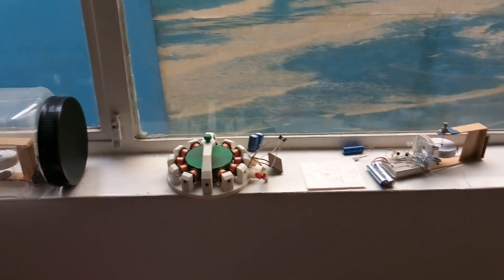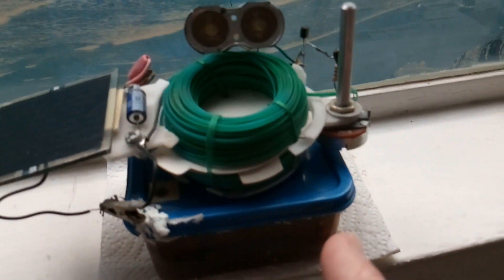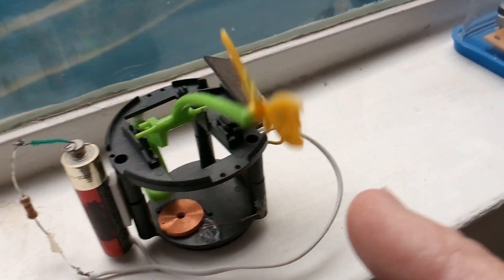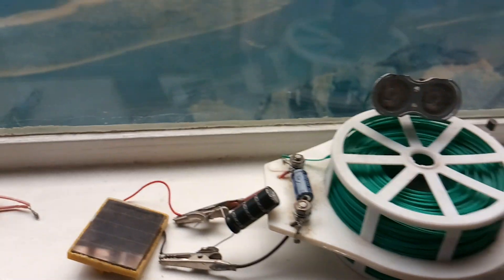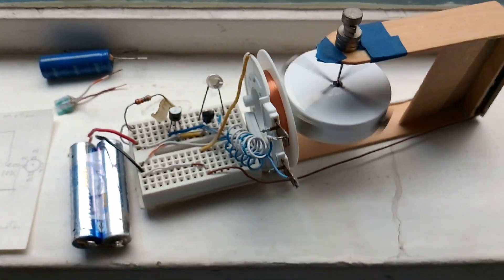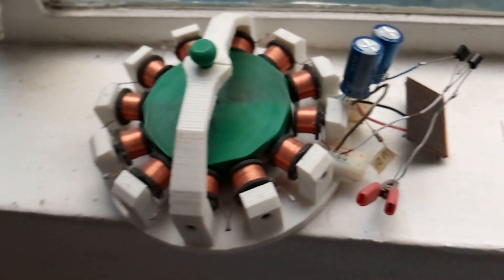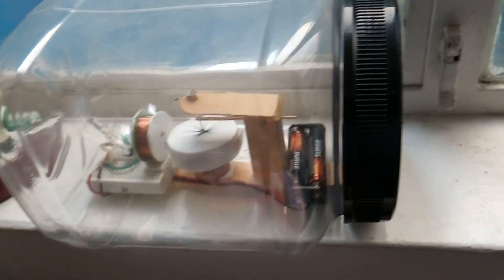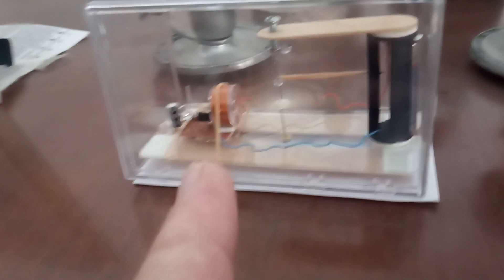Non- Stop Running Devices After 3 Years----An Update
This is an update on my 'Non-stop running devices' after testing for 3 years.  They run 24/7  and use either batteries or solar charged super capacitors as the power source. The reason for this long running experiment was to find out what happens when time is a factor in the design of long running devices.  The results have been very interesting.